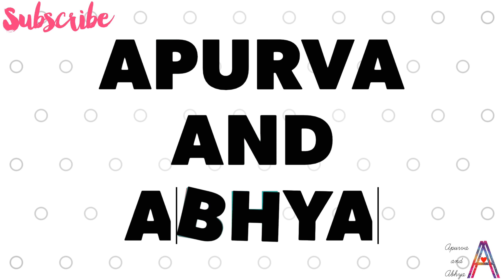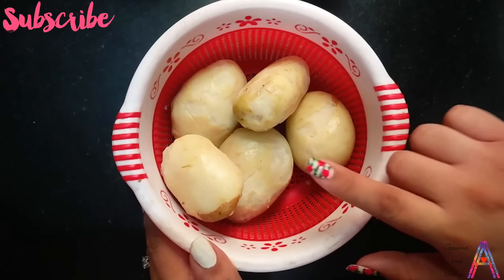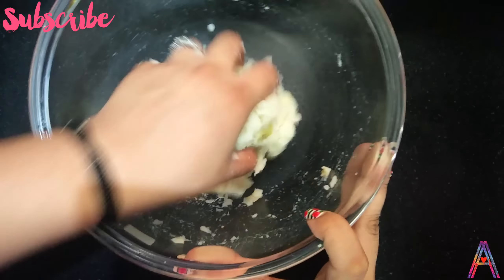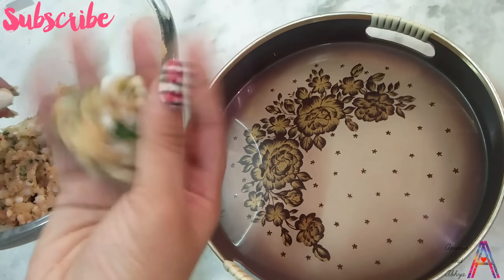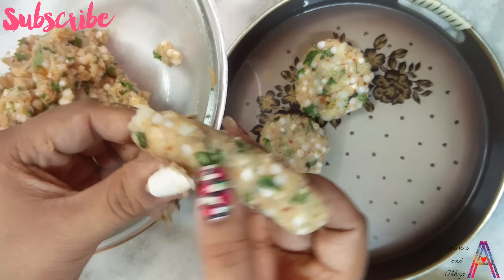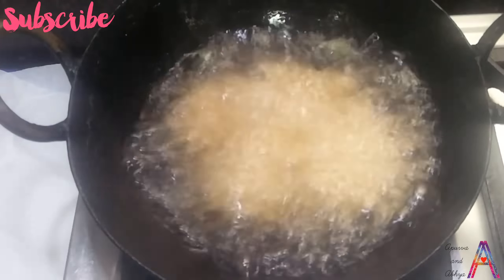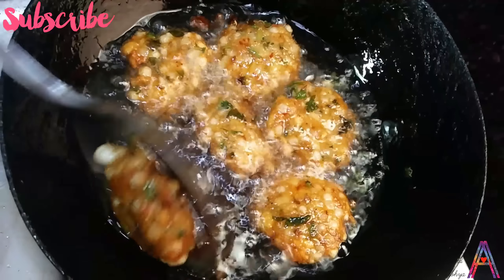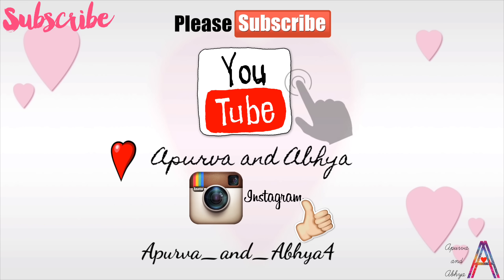कुरकुरी साबूदाना आलू टिक्की व्रत में बनाएं केवल 10 मिनट में sabudana aloo tikki recipe vrat ka khana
For creating things with easy available items at home...

We include
easy tips 🖊🔎✔
beauty tips 💄💅🏻💍
art and craft 🎏🎊🎉
health care💯

All you are getting in just one channel...😀😀😀

Hurry up. 🏃🏻‍♀🕺🏻
Go and click

Button...

And get all notifications of our channel... ♥♥♥♥

Thankyou✌🏻